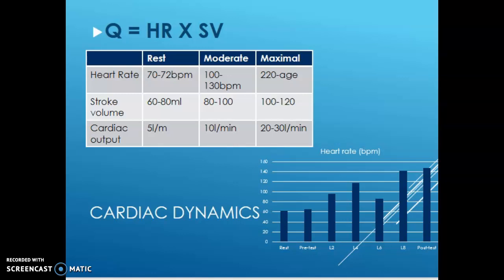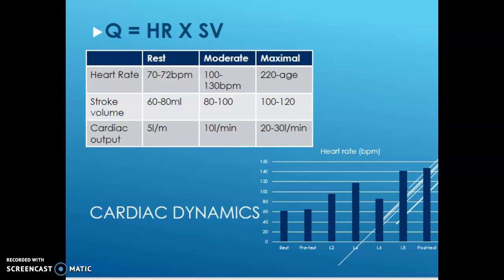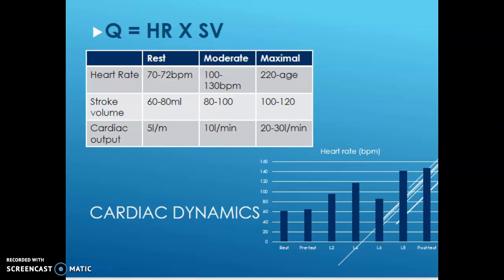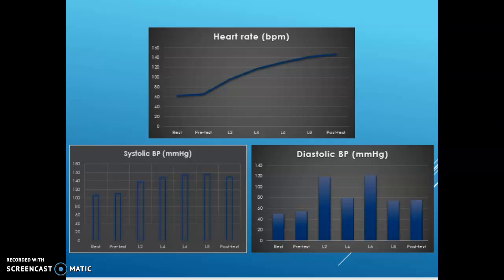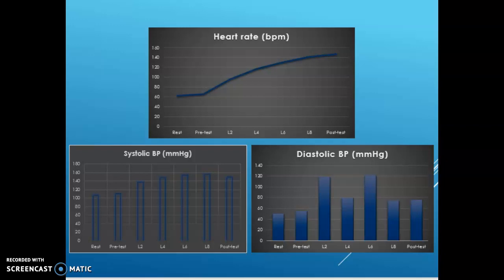2,1 cardiovascular system analysis